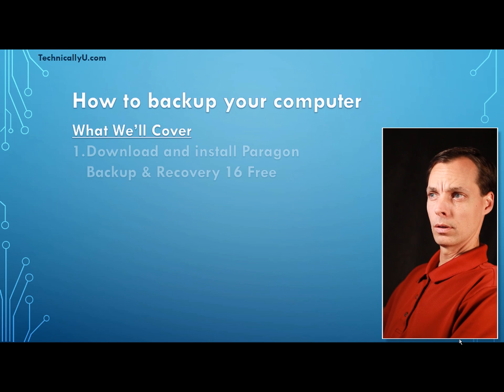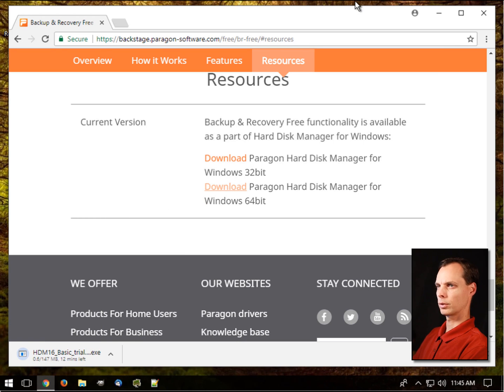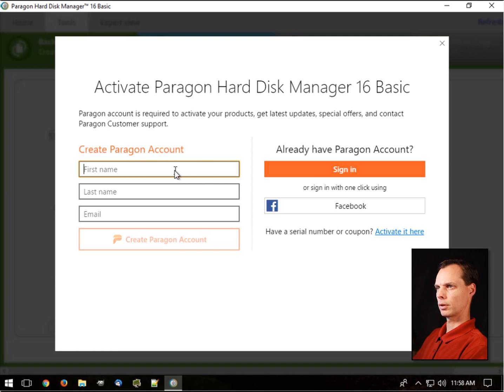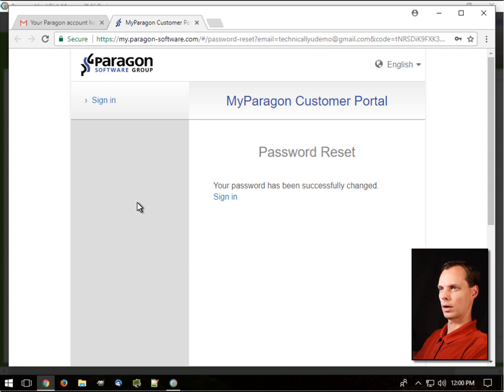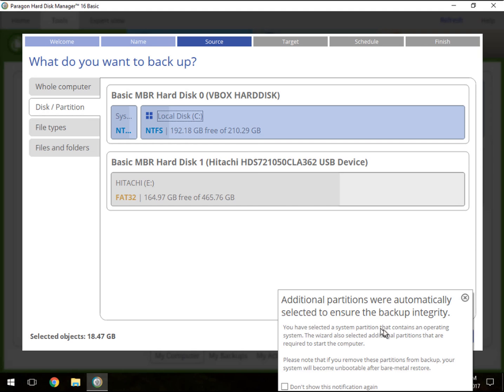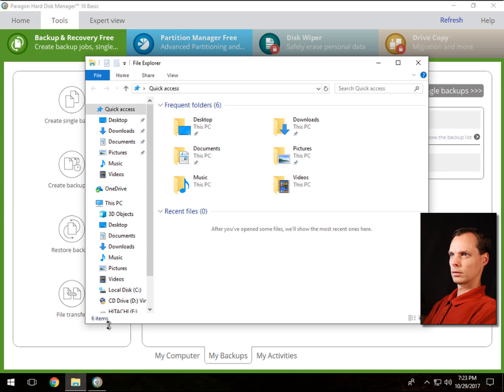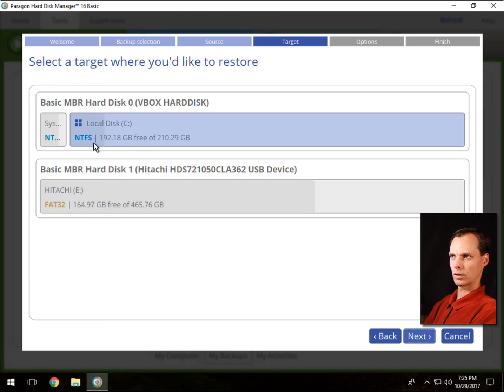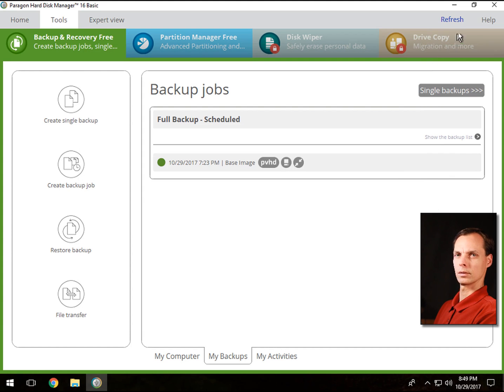TechnicallyU: Paragon Free Computer Backups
TechnicallyU: In this video, we cover how to install Paragon's Backup and Recovery 2016 Free software.